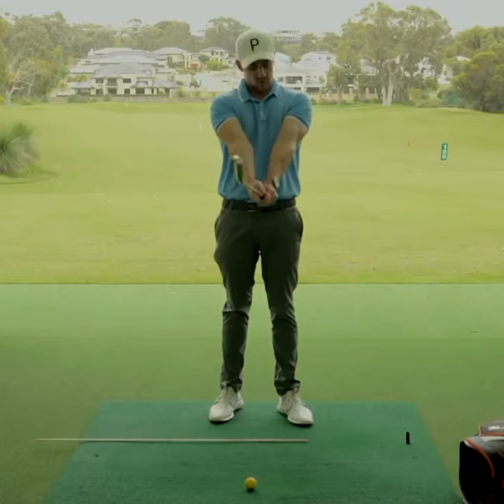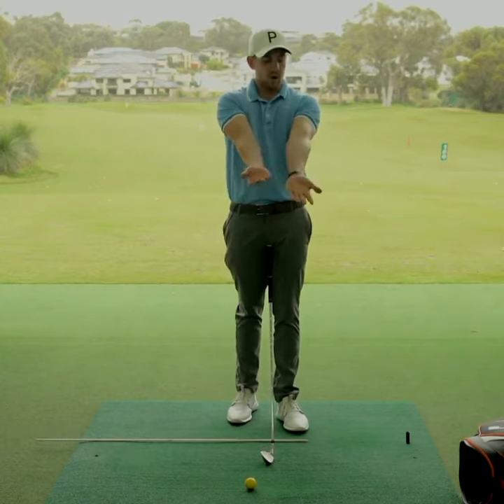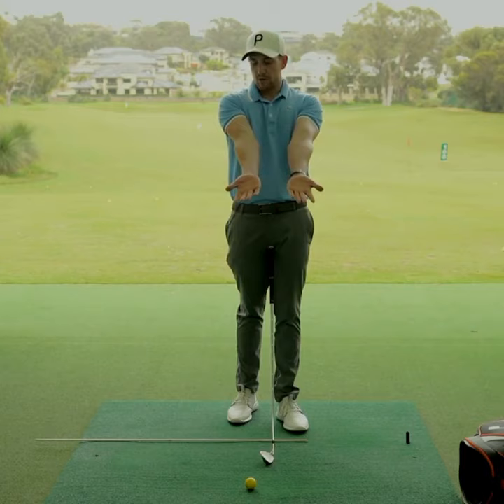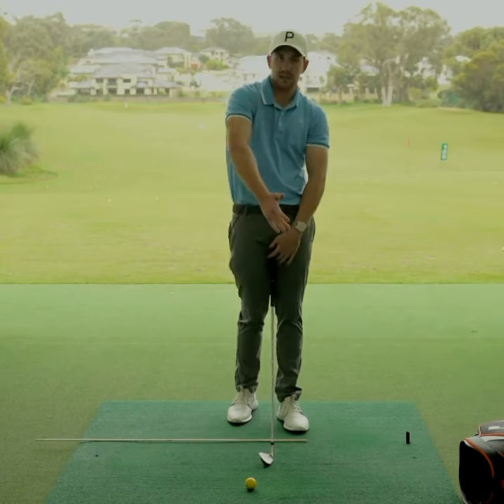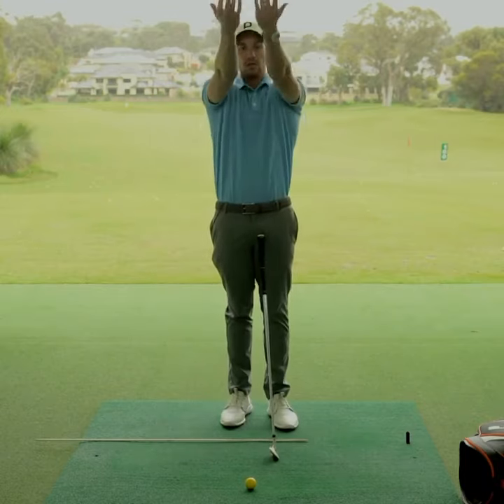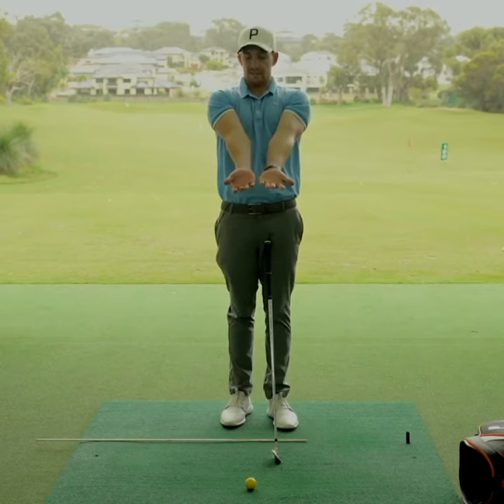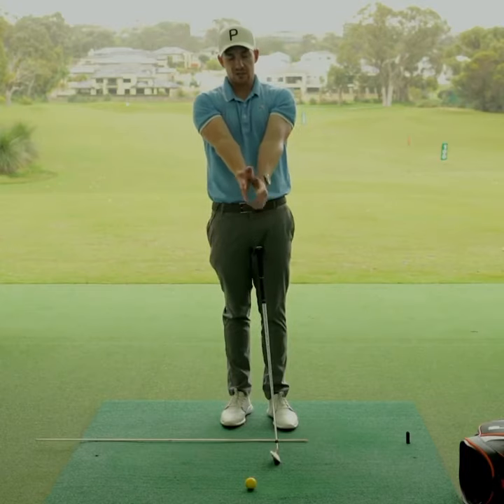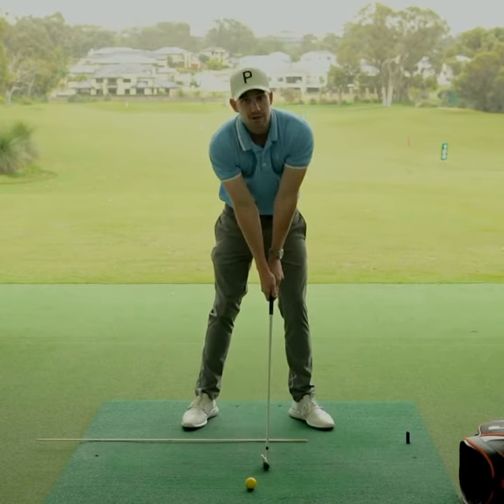Arm Structure in Backswing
Setting the arms correctly at address can help considerably in improving the consistency and proficiency of the motion. HOW I CAN HELP YOU: